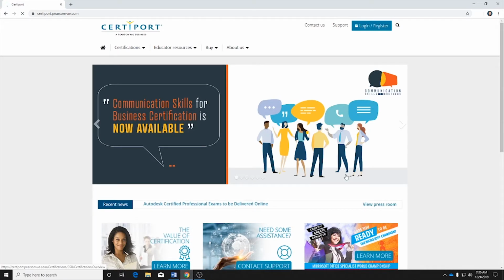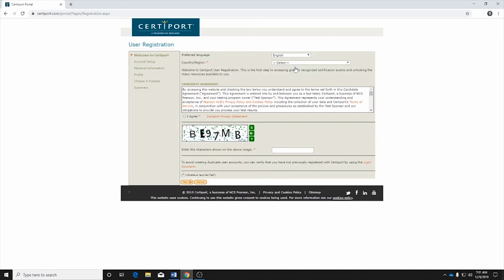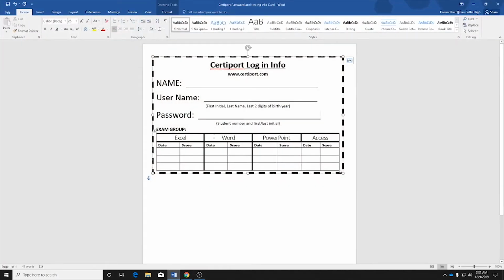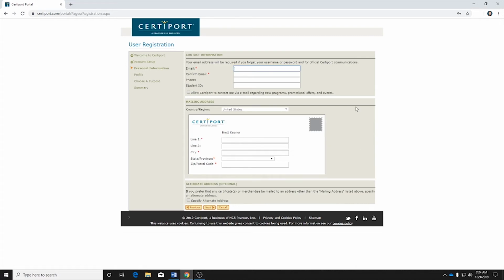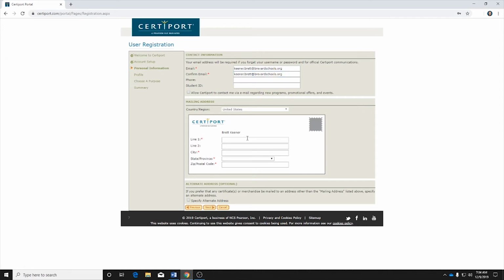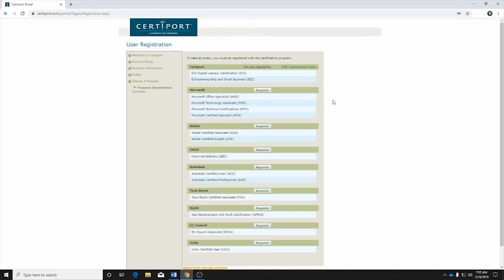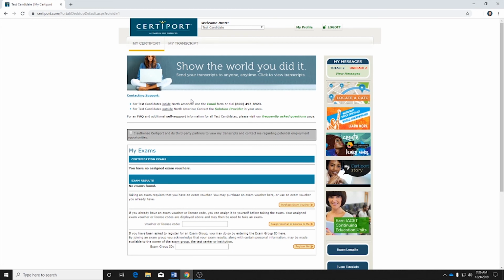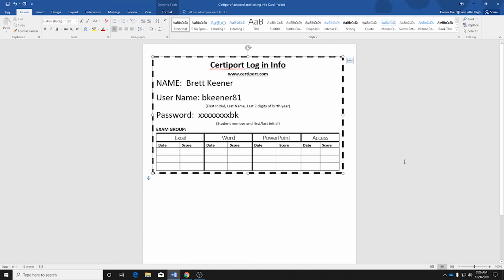Create Certiport Testing Account (2019)